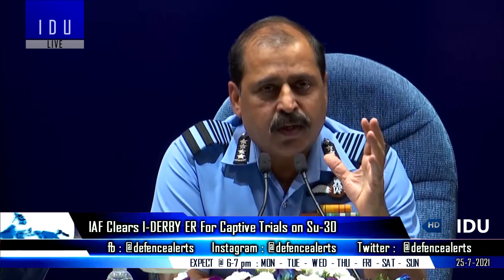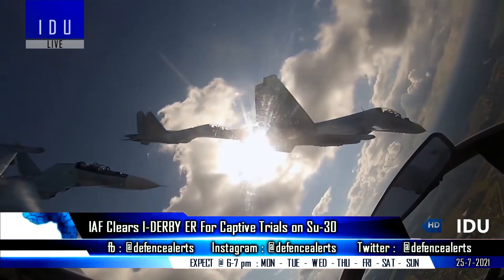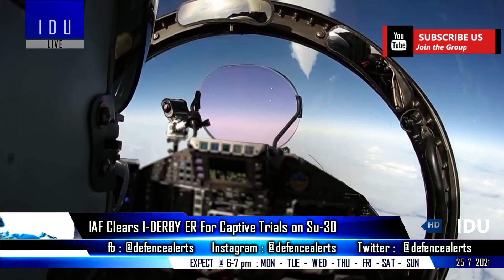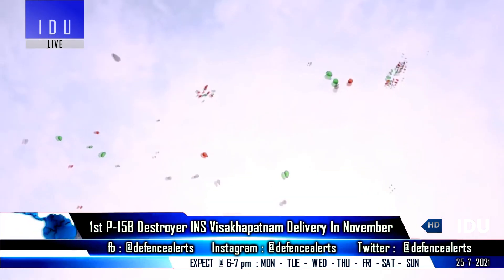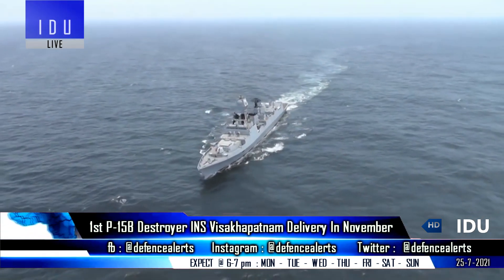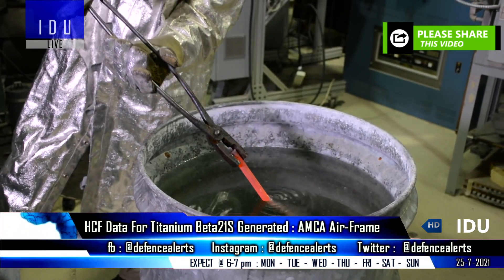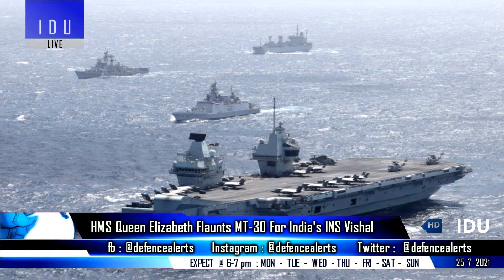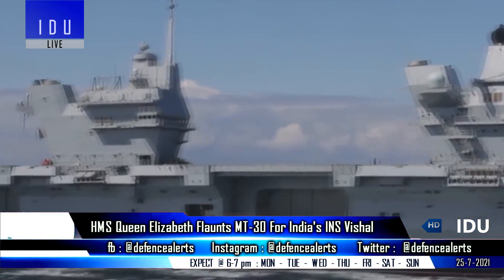Indian Defence Updates : AMCA Timetal21S Airframe,INS Visakhapatnam Delivery,Su-30 I-Derby ER Trials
1. IAF Clears IDerbyER For Captive Trials on Su-30
2. 1st P-15B Destroyer INSVisakhapatnam Delivery In November
3. HCF (High Cycle Fatigue) Data For Titanium Beta21S Generated : AMCA Air-Frame.
4. HMS Queen Elizabeth flaunts MT30 turbines for India’s future carrier
5. India Announces Measures to Populate Ladakh : Ladakh’s Hydrogen fuel project may have military applications : 1st central university in ladakh
6. How Russia's New Su-75 Can Be Cheap ? : AI Assisted Production Methods & Already Developed Su-57 technologies.